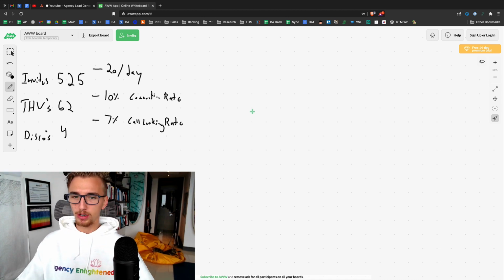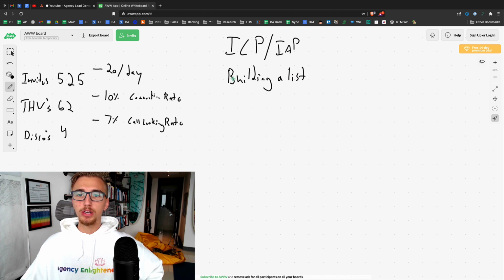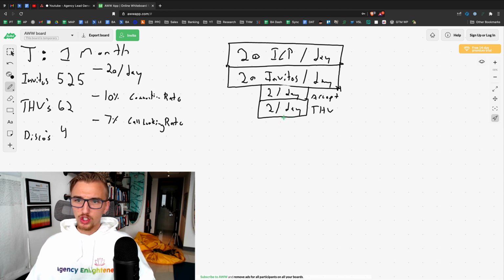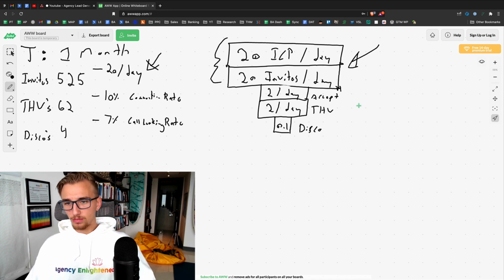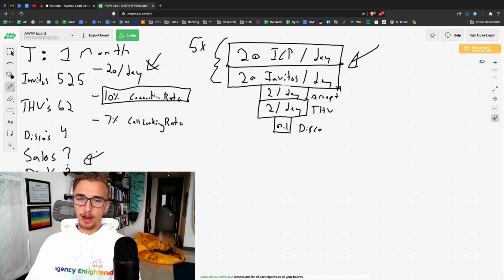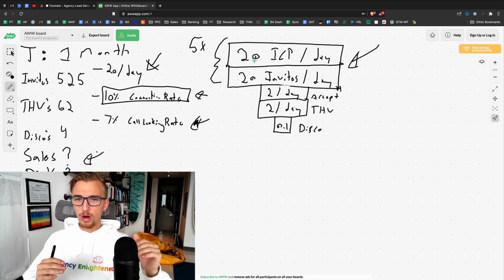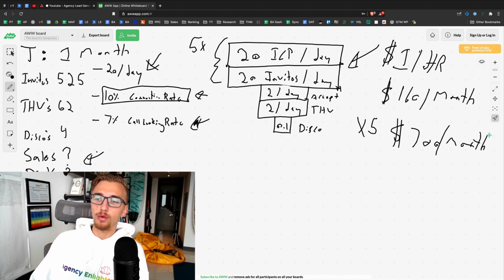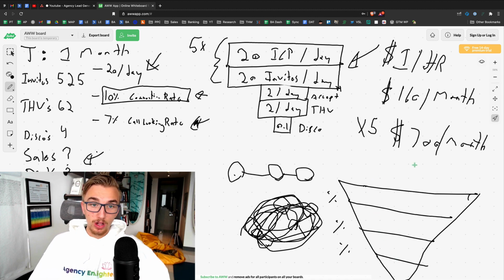Scaling B2B/Agency Lead-generation Systems With Systems Thinking! (Bottlenecks & Throughput)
How do you scale your agency leadgen system?

In today's video I break down an example of how to scale Trojan Horse Marketing.

THM is the #1 outbound agency leadgen system I recommend using to help you sign more clients.

Applying systems thinking to your leadgen system is crucial to scale!

The example given in this video uses real data from an agency owner inside Agency Enlightened!